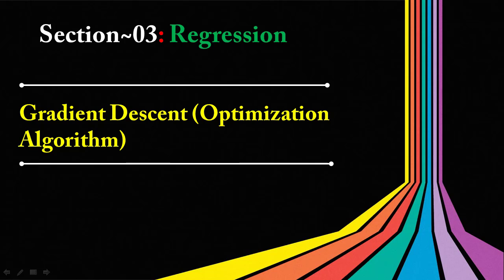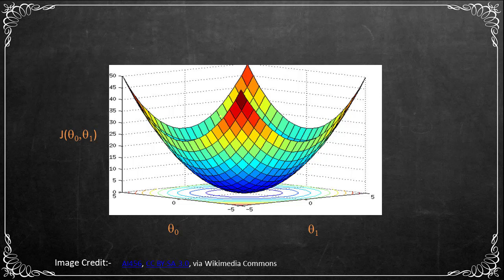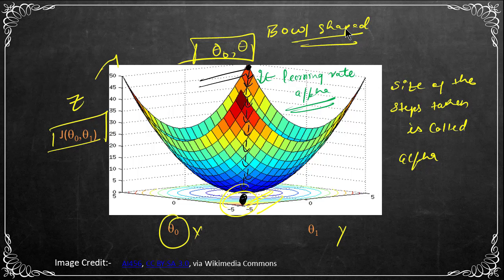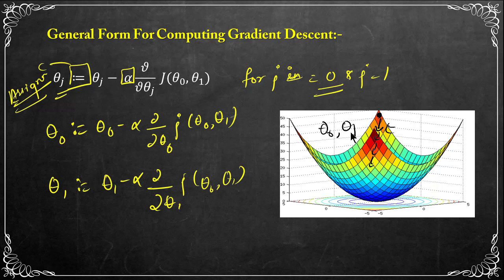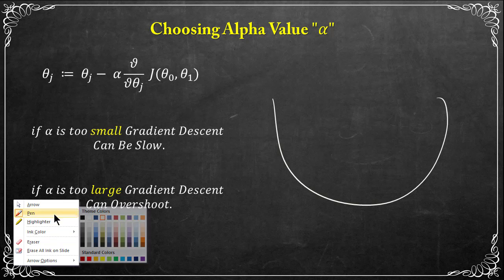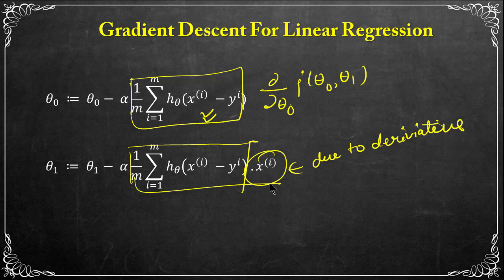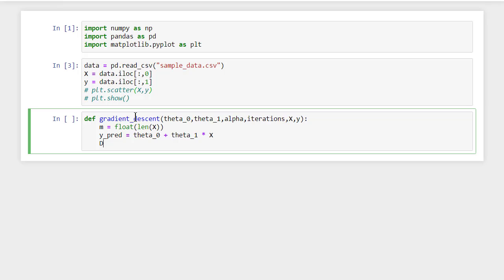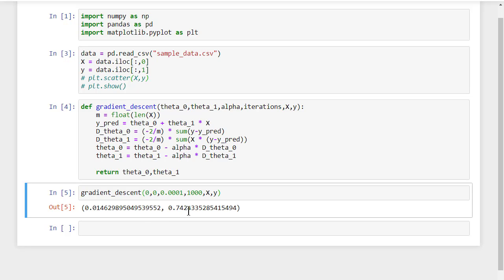Gradient descent machine learning explained|| Section-03 & Lecture- 03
Hi, Welcome to This Video in this Video i have discussed the Following :-
👀Mathematics Behind Gradient Descent
👀Implementation of Gradient Descent

⭐️ Timestamps ⭐️
✔Introduction & Context | 00:00
✔Gradient Descent | 04:59
✔Mathematics behind Gradient Descent | 05:02
✔Gradient Descent For Linear Regression | 11:06
✔Implementation of a Gradient Descent | 12:48